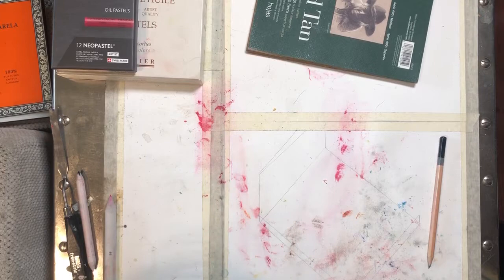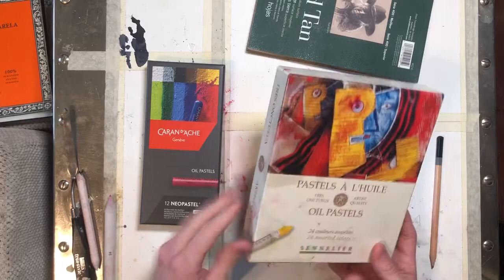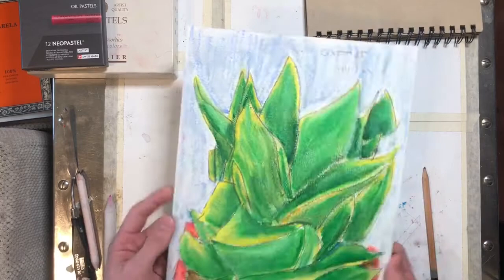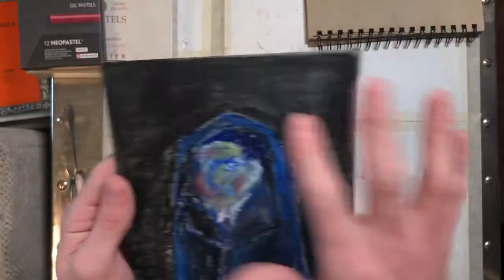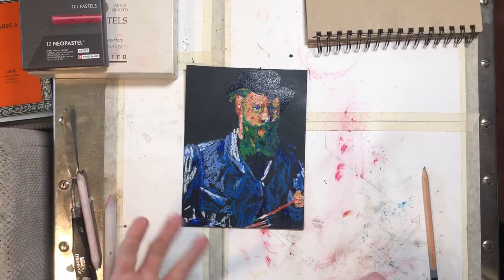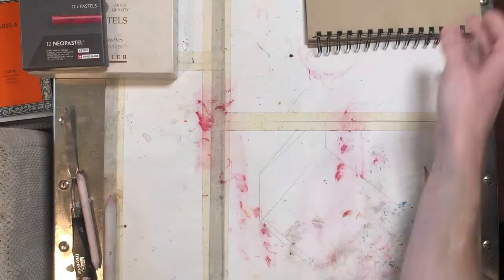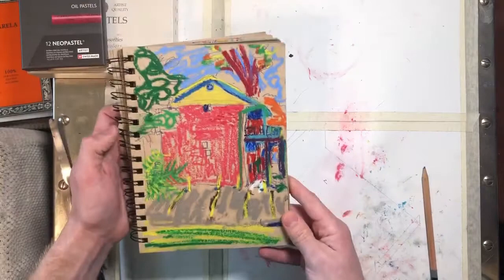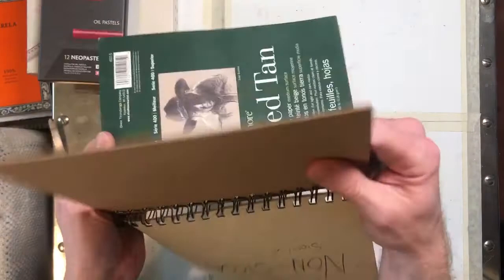Aldine -- Oil Pastel -- 1